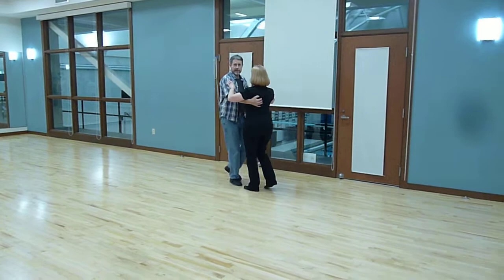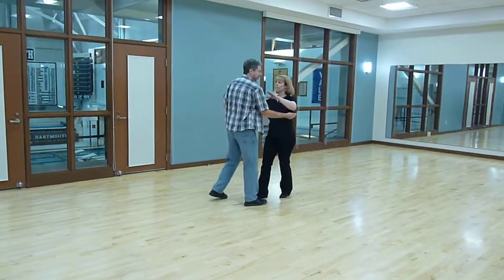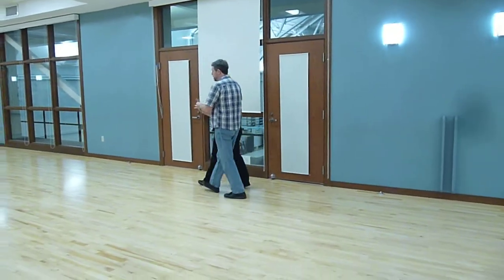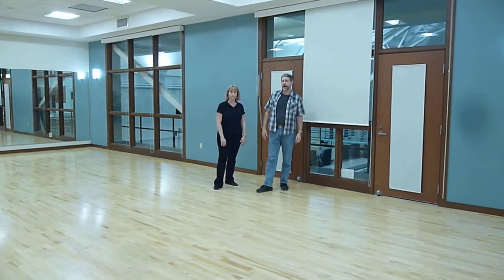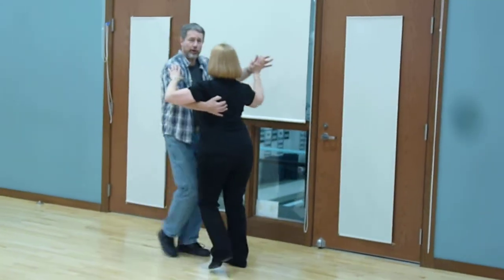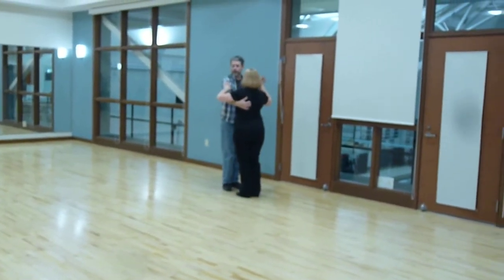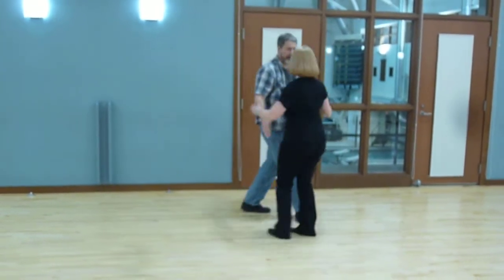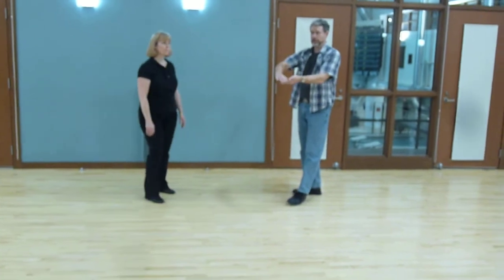Beginner Texas 2-Step Fall Term 2016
Jamie Orr's Beginner Texas 2-Step
Fall Term 2016 at Dartmouth College

Follower's Single right turn from closed
Follower's Double right turn from closed
Open to Promenade
Basket (aka cuddle)
Basket turns
Shadow turns
Follower's free spin to closed
Couple's full turn
Couple's half turn
Couple's full turn ending with follower's underarm turn
Couple's full turn ending with follower's behind-the-back hand change & headloop.